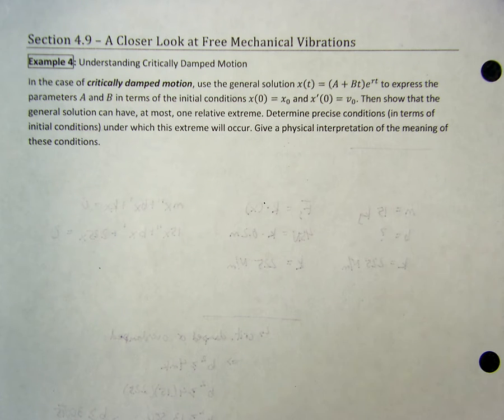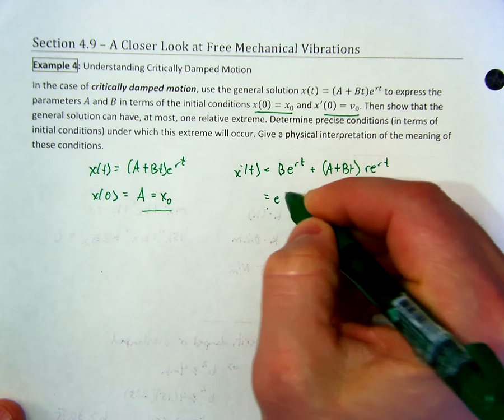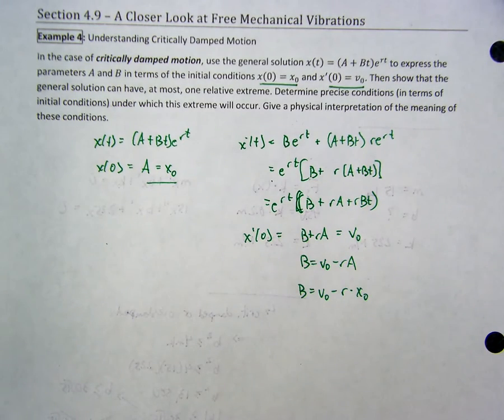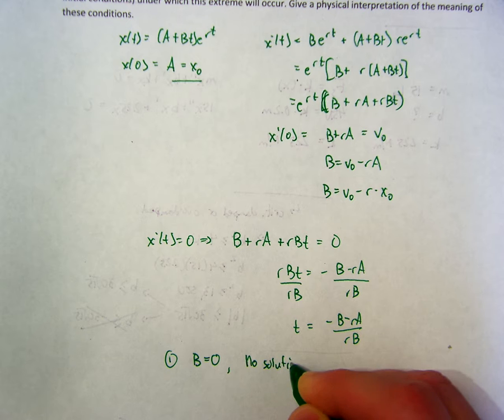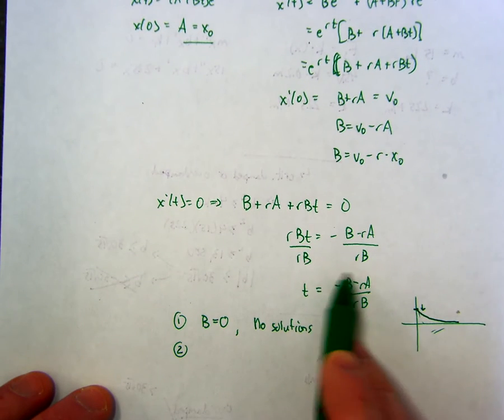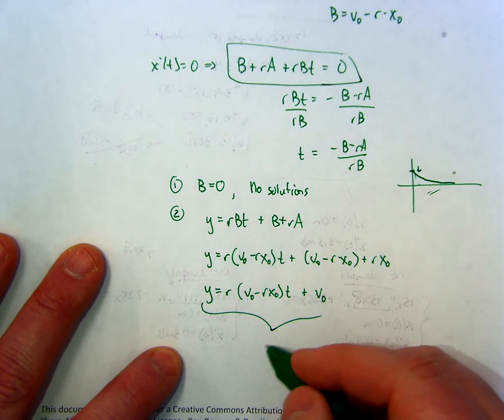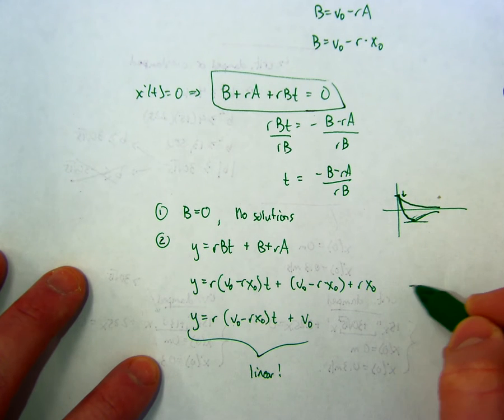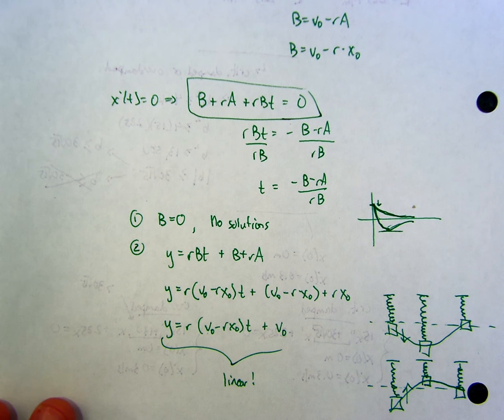Mth250 4.9 Example 4